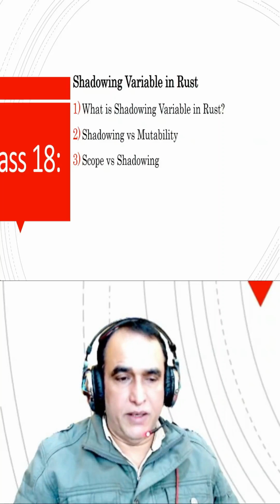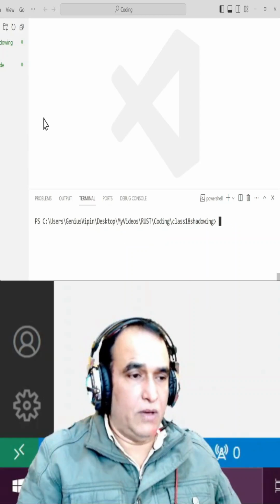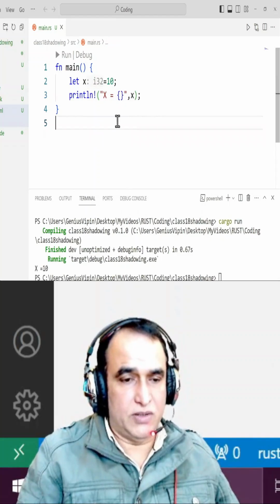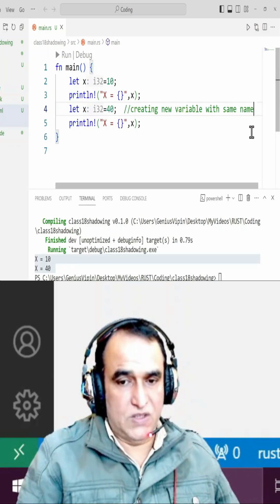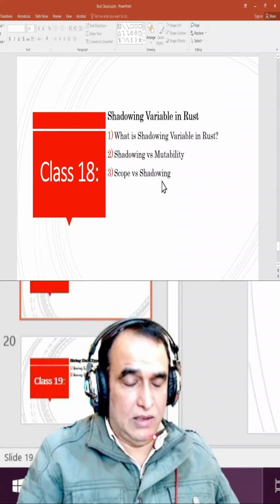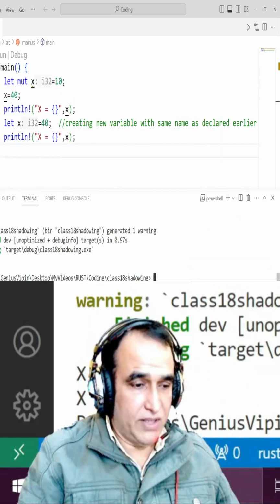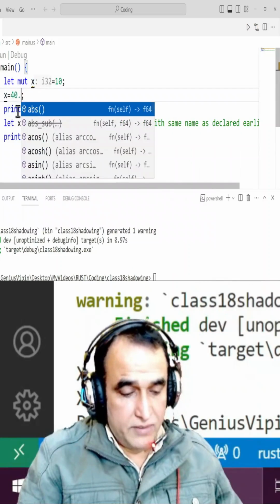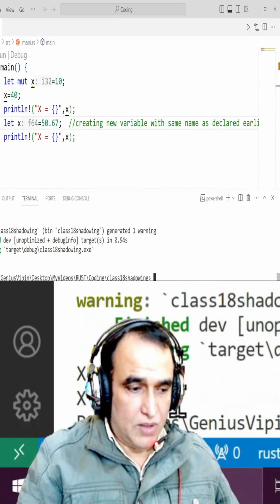Rust Reality on Shadowing vs Mutability - Part 1 | Dr. Vipin Classess